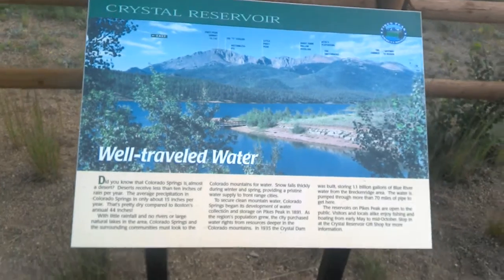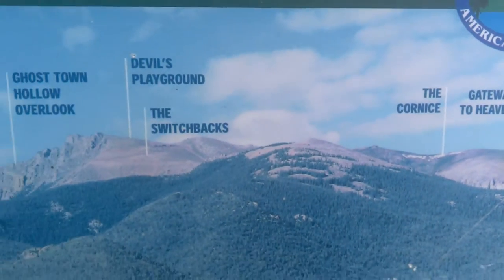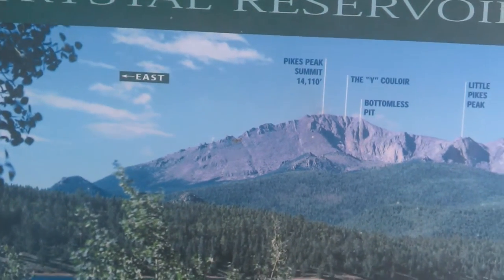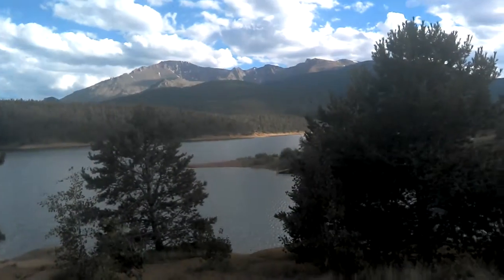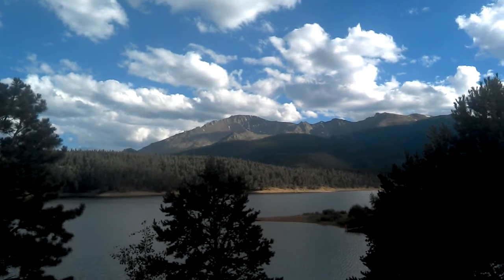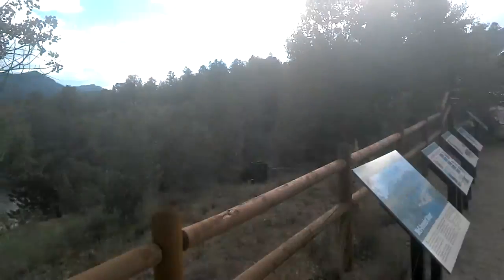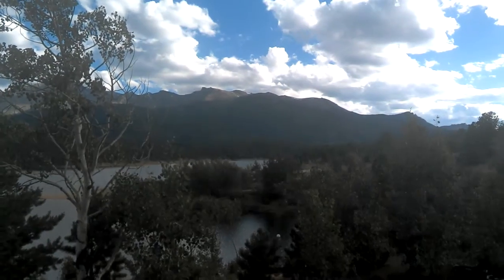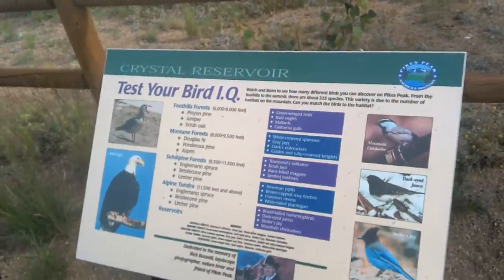Crystal Lake Reservoir on Pike's Peak Hwy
Awestruck From the Exhilerating Views and Harrowing Experiences on the Summit